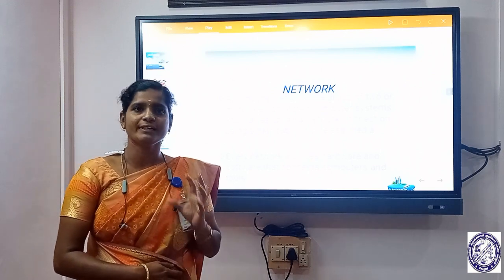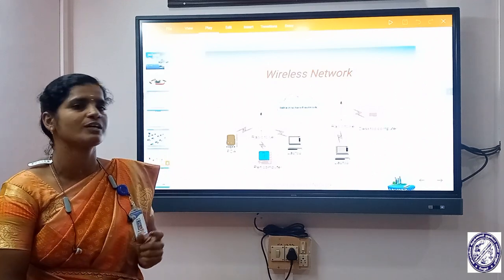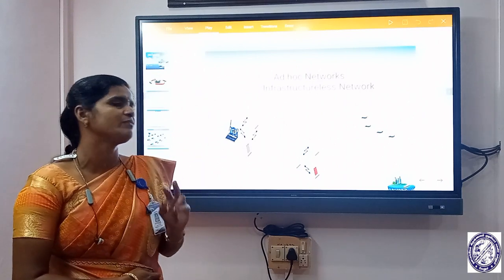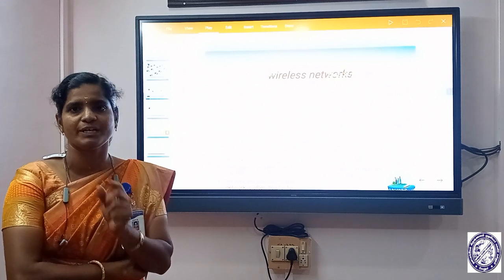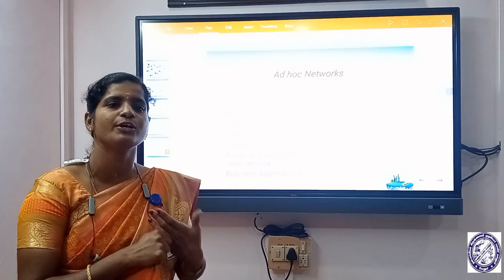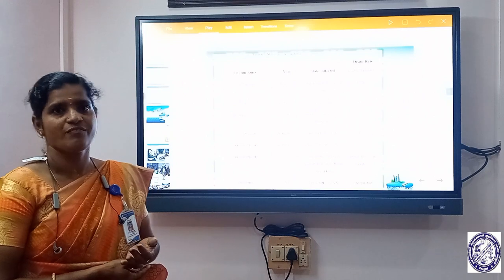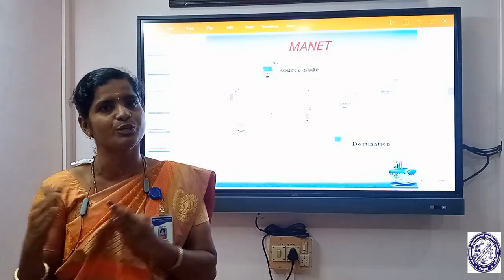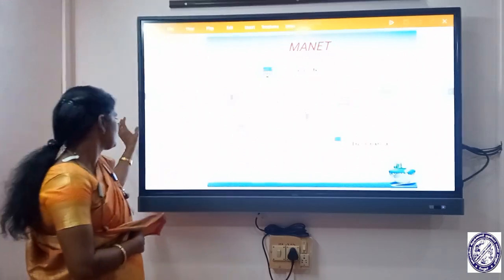MOBILE AD-HOC NETWORK MRS.S.THARANI(COMPUTER SCIENCE & APPLICATION)